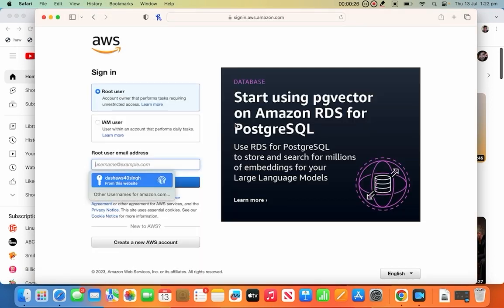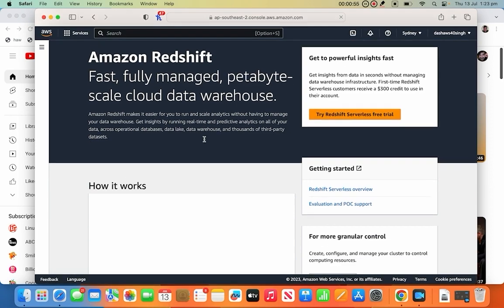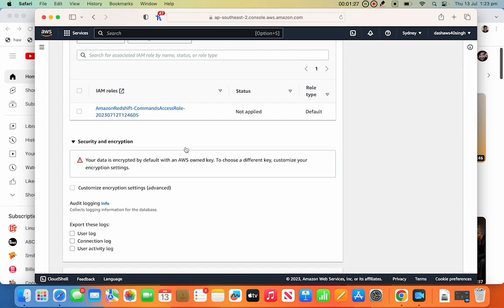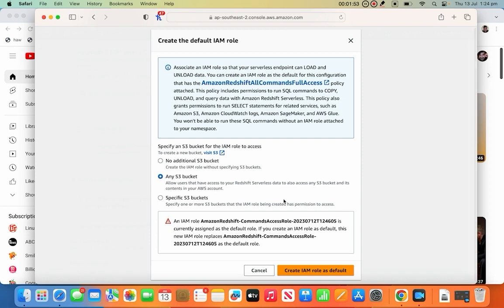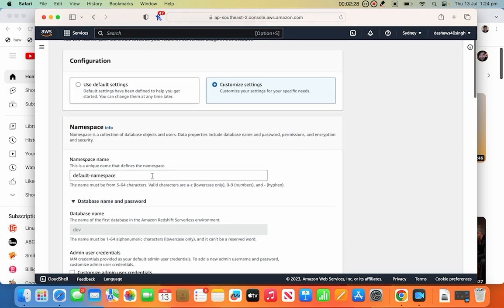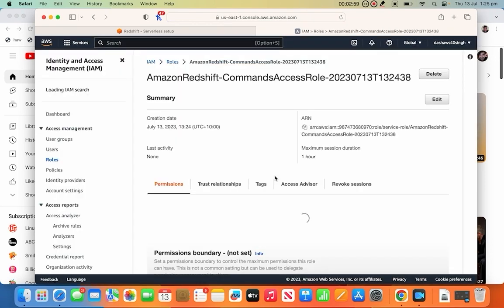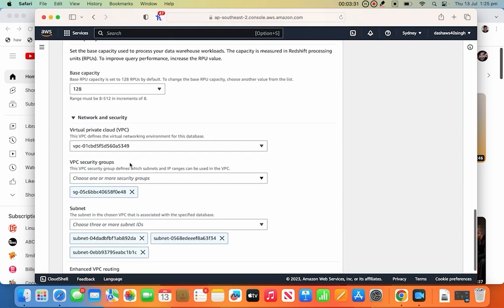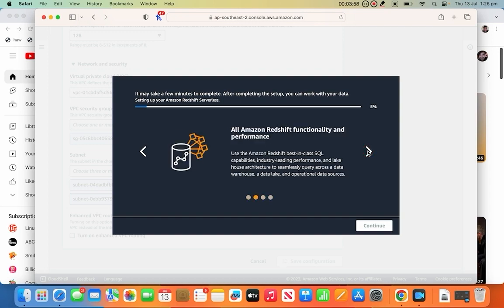AWS Redshift Serverless Tutorial: Create Your First Data Warehouse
A quick, beginner-friendly walkthrough of creating an Amazon Redshift Serverless cluster in the AWS console and getting it ready for data warehousing.

Chapters
0:00 Introduction to the AWS console
2:30 Creating the Redshift Serverless cluster